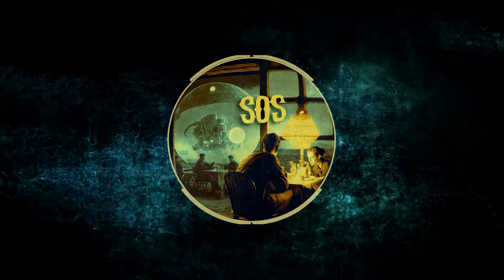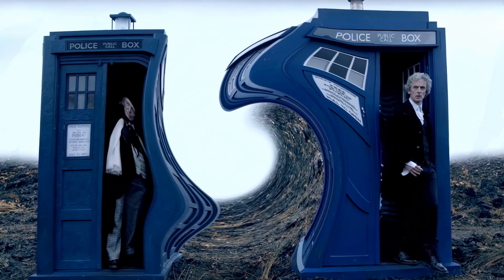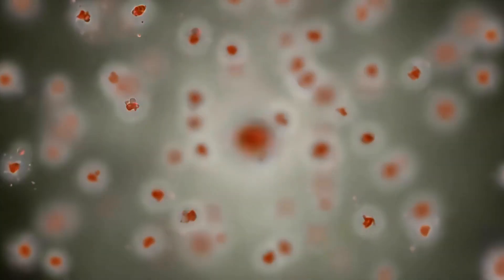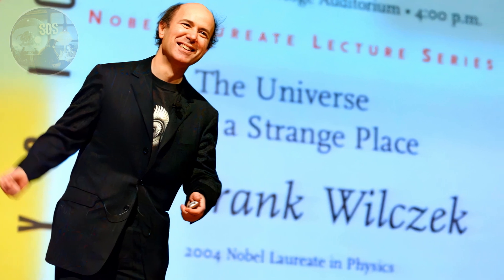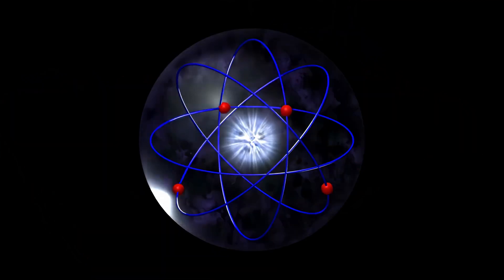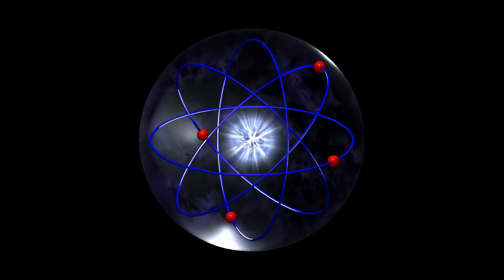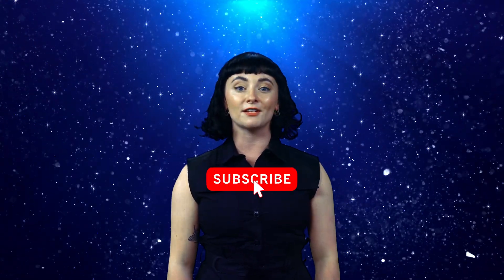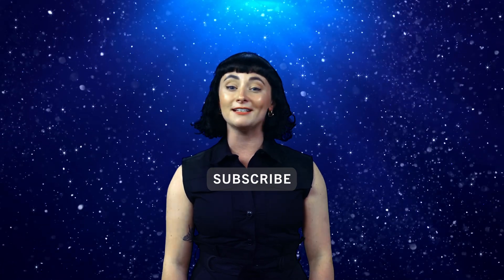Time Crystals Are Real! 4K (SOS)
Uncover the secrets of a mysterious TIME CRYSTALS - a cutting-edge topic that defies current scientific understanding. Dr. Who would be most interested in these lab-created structures that repeat a pattern over time to the potential for revolutionary advancements in fields like quantum computing.